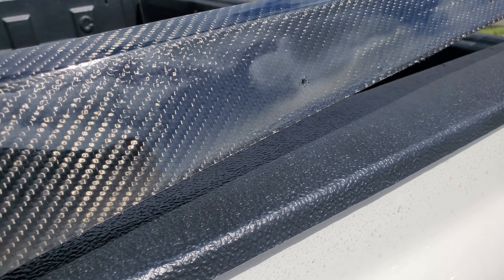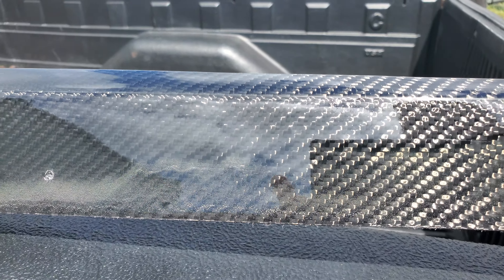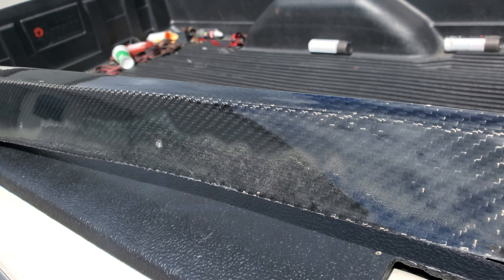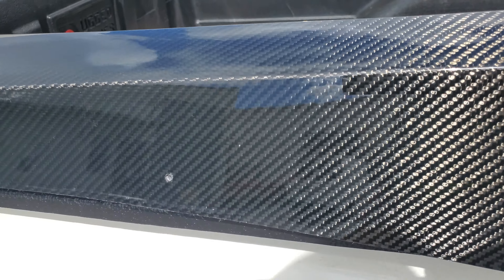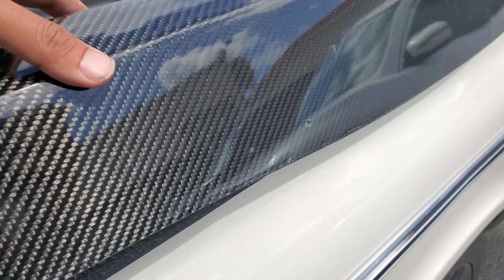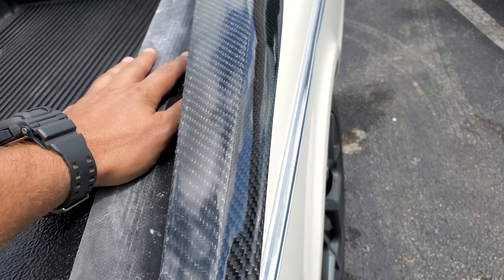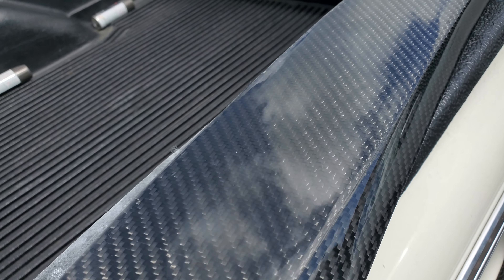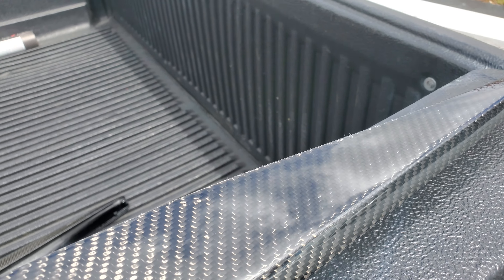How NOT to carbon fiber Atomic 6 Carbon Fiber C8 Corvette wingless side skirts (REJECTED!!!)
Here's Quick look at some things we see when making the carbon fiber components that are immediate disqualifiers for actual installation.

These are deep-cavity molds, so it's a LOT of vertical surface on which the gel coat needs to hang and it goes without saying that we need that gel coat to lay out as smoothly and cleanly as possible in order to get the most crisp look out of the carbon itself. (any distortion in the gel coat is highly visible, so we work really hard to minimize distortions)